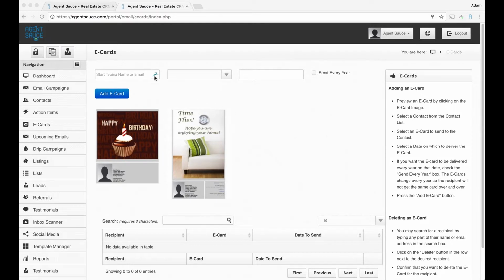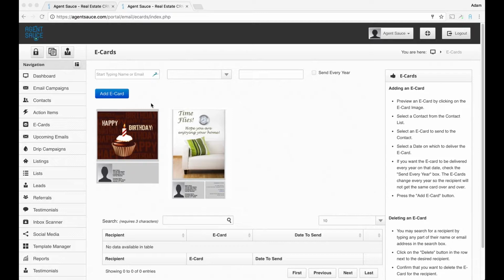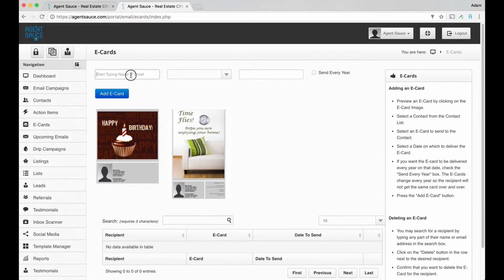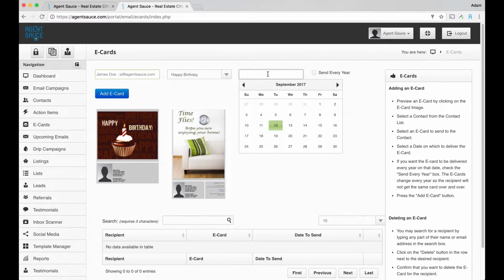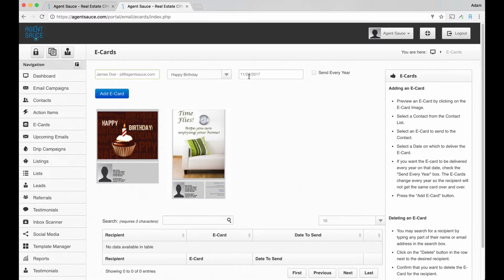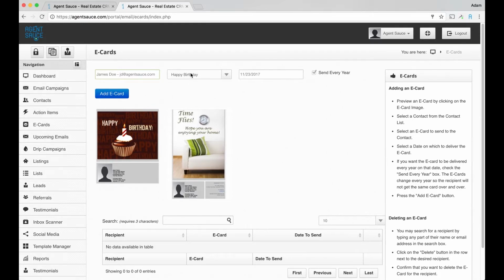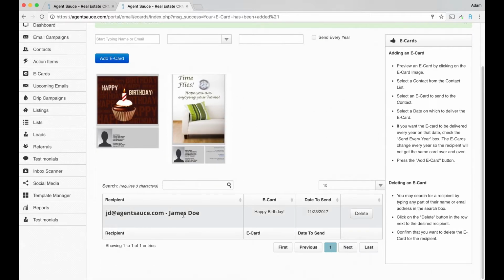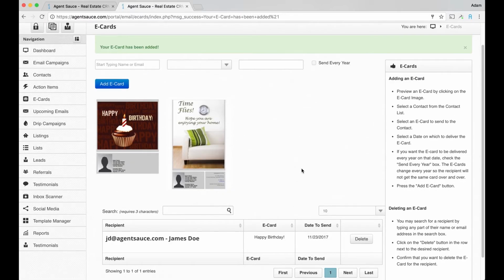Real Estate CRM E Cards | Agent Sauce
A tutorial on how to setup e-cards for your contacts in the Agent Sauce Real Estate CRM.